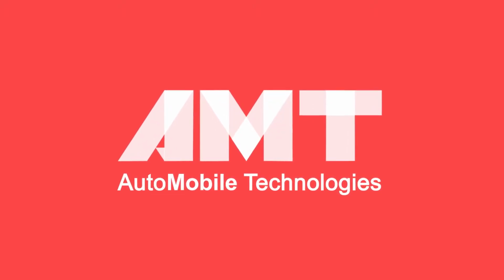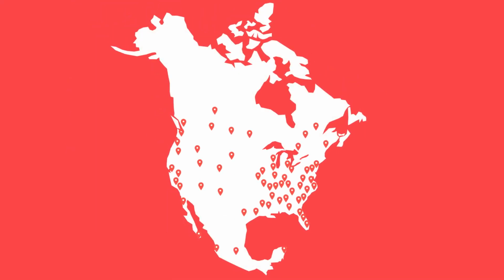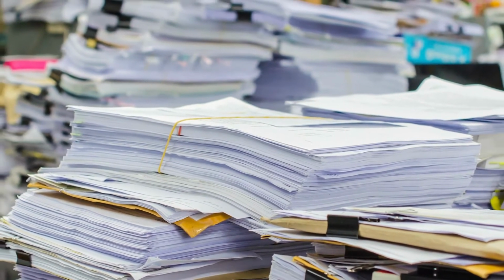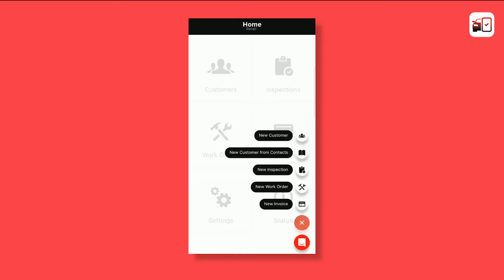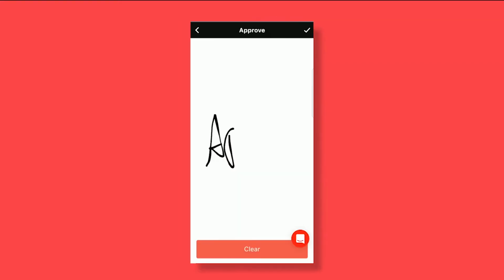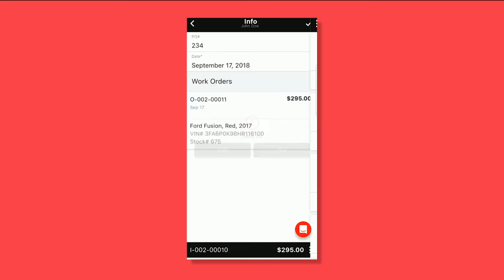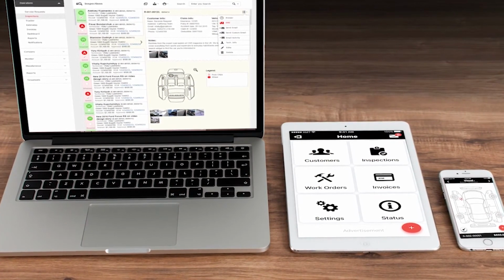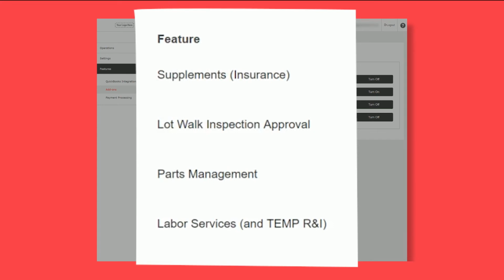Repair360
Repair360 is a mobile software application that wrangles the basic management functions of your auto reconditioning business into one place. We think these essential capabilities are so important to running your business that we make this invoicing software available for FREE. With Repair360, you can log in cars as you work on them, attach notes and photos, create and email work orders, invoices and more all from your preferred Android or iOS mobile device. With the paid edition, you can manage multiple technicians and integrate with your accounting system, too.